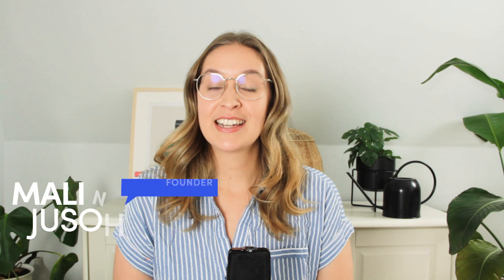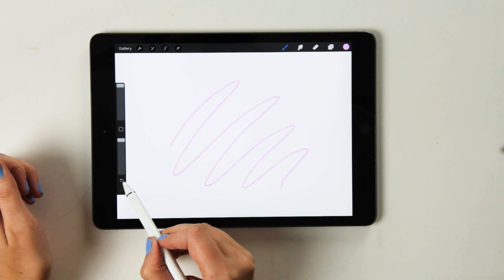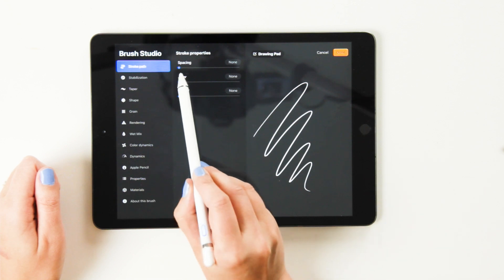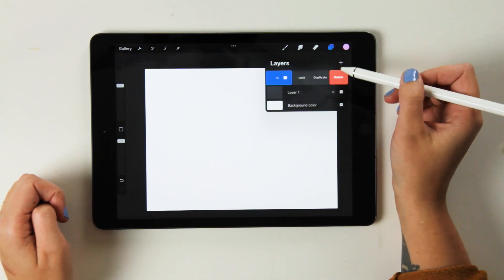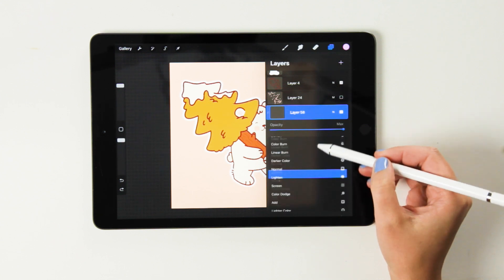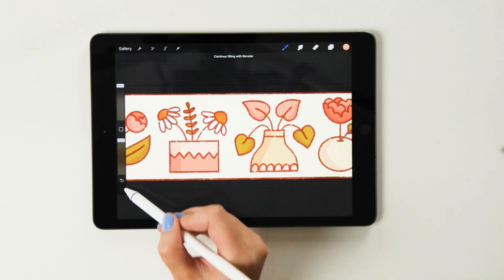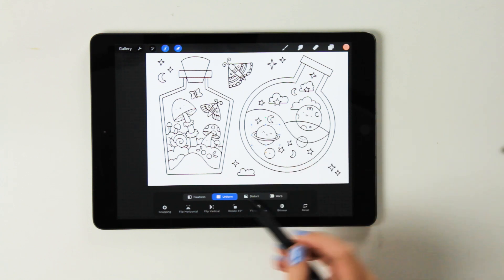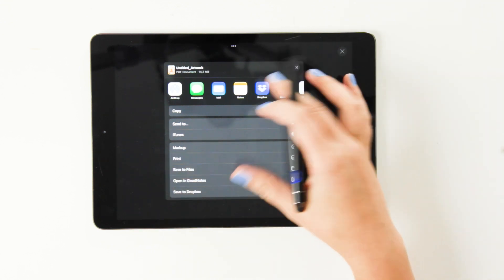Learn Procreate in 10 min - Brushes, Techniques and Setup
Hi I'm Malin and I have worked as an Illustrator for 8 years. Procreate is one of my favourite tools and today I am showing you everything you need to know to work as an illustrator in Procreate.

We will cover setting up your art board, brushes, working with layers, colours and exporting your artwork - plus a ton of small tips and tricks a long the way that can save you a lot of time.

Try Kayla for free - build a better relationship with your clients